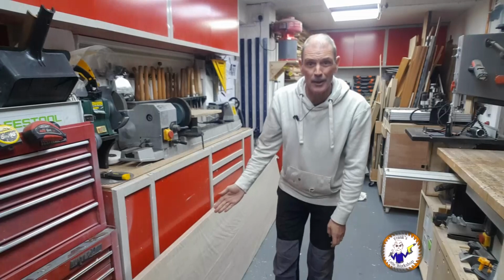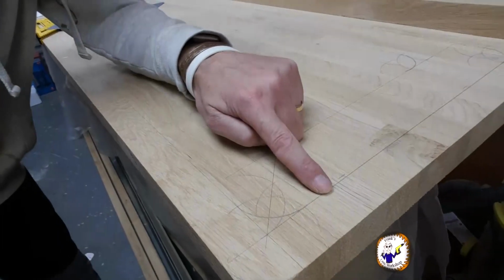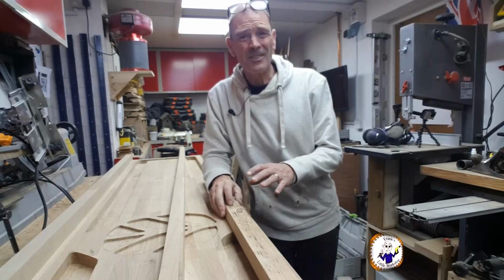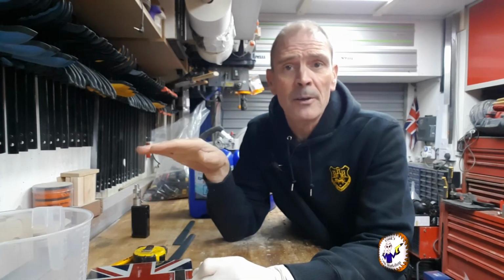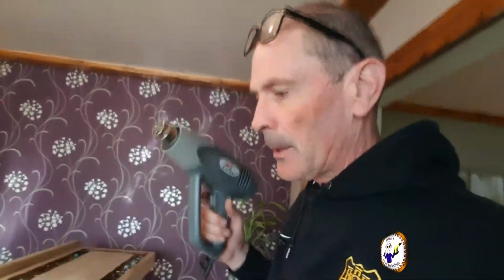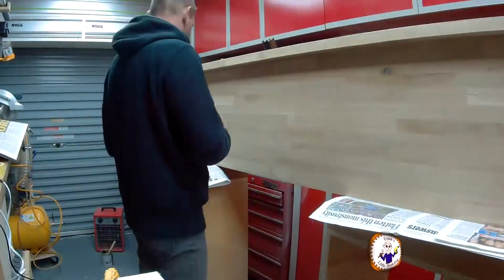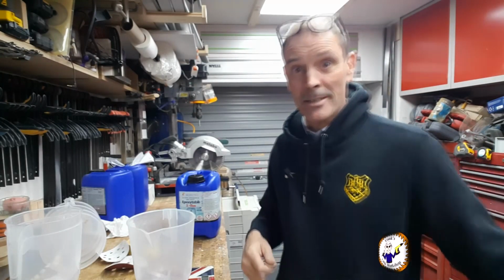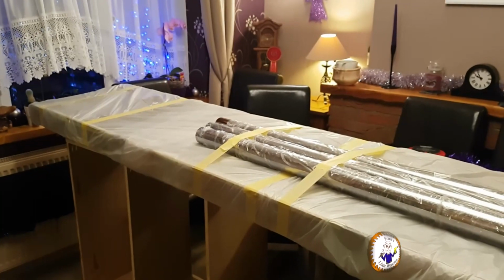Epoxy Resin Breakfast bar, using Resin Pro. Its 3 Meters long....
In todays video I show you how I made a 3 meter long # resinpro Epoxy resin inlay breakfast bar. and its sooooo long. and heavy😒.

This breakfast bar is for a local engineering / manufacturing firm who wanted one for a small canteen area.

The bar will be inlayed with all kinds of things from Bolts to fuses to show the wide range of things that are involved in their business.

I hope you like the video. Please share it with all your friends on social media as I would love as many people as possible to see it.

Thanks for spending the time to watch.

Stay safe  😁👍